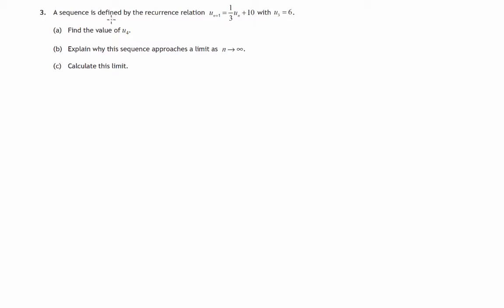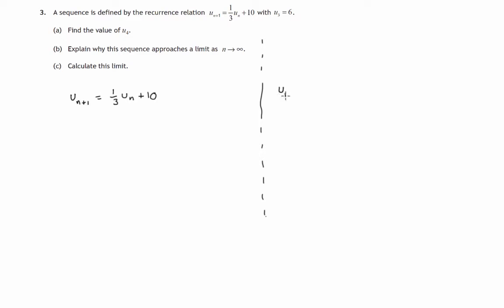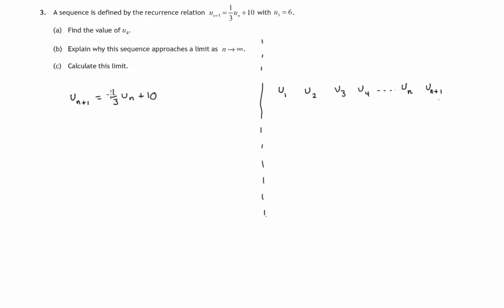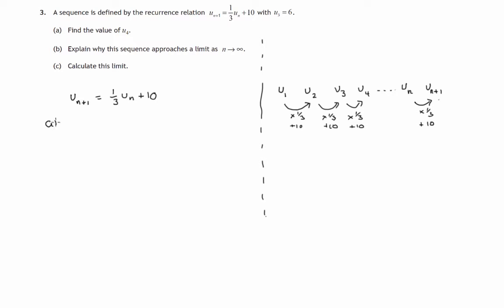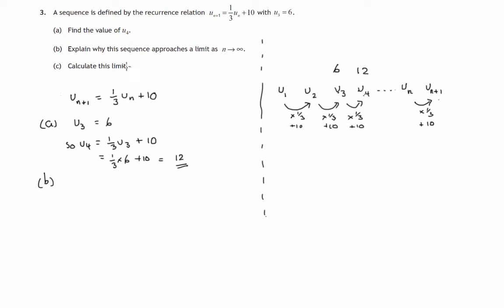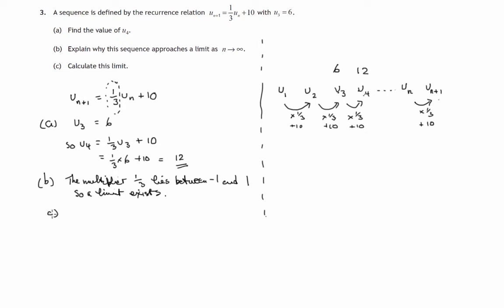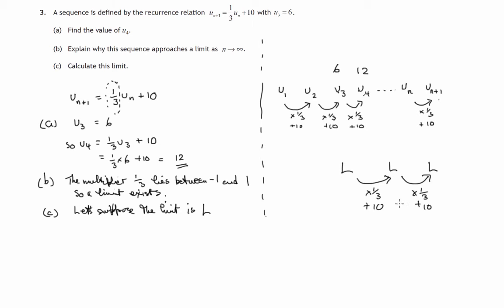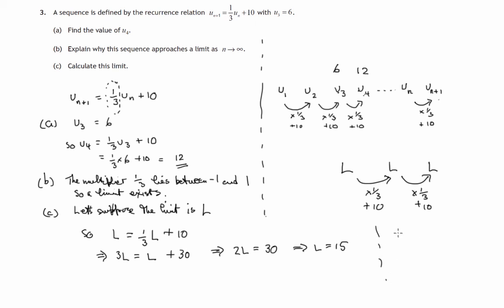Q3 Paper 1 SQA 2016 CfE Higher Mathematics Exam.